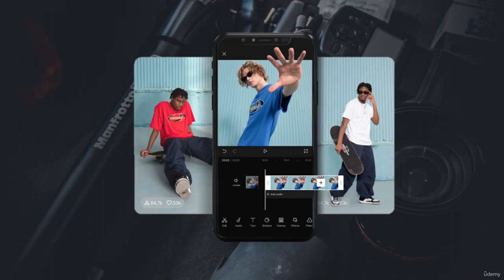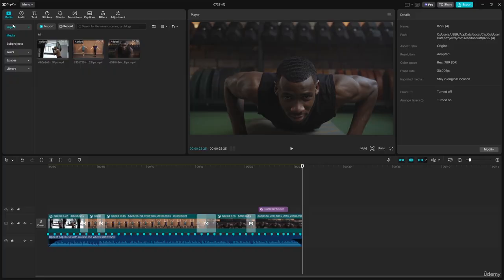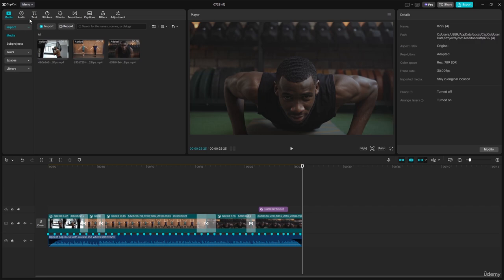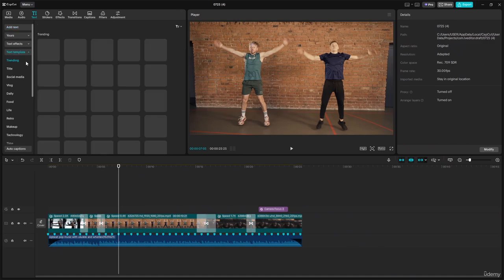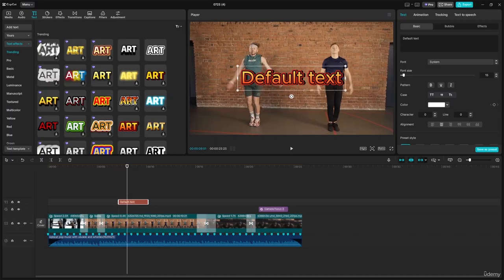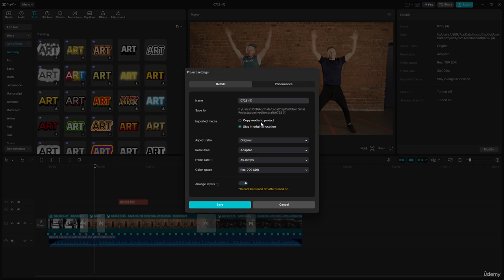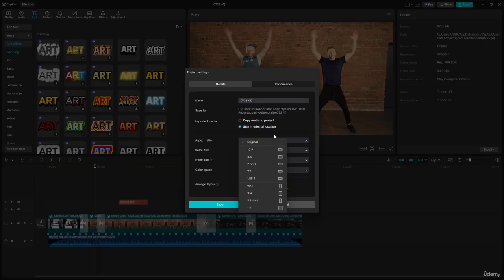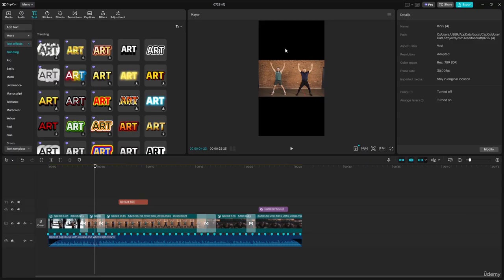Introduction to CapCut | Master Cinematic Motion Graphics & Social Media Editing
Welcome to CapCut Mastery Studio – Cinematic Motion Graphics & Social Media Editing 🎞️
In this introductory video, you’ll discover the full potential of CapCut, a powerful free editing tool used by content creators, marketers, and filmmakers worldwide.

👉 In this lesson, you’ll learn:

Why CapCut is the perfect choice for video creators and brands
The difference between mobile and desktop CapCut
How to set up your editing workspace
Key features: timeline, layers, transitions, and effects
Overview of what’s coming next in this CapCut Mastery Studio series

📌 Whether you’re editing cinematic footage or short-form social videos, this series will help you edit like a pro using CapCut’s creative tools.

🎬 Full Playlist: CapCut Mastery Studio – Cinematic Motion Graphics & Social Media Editing